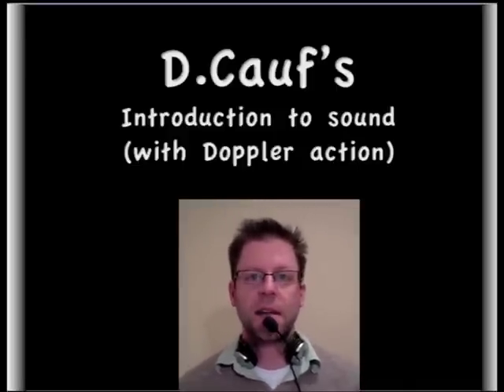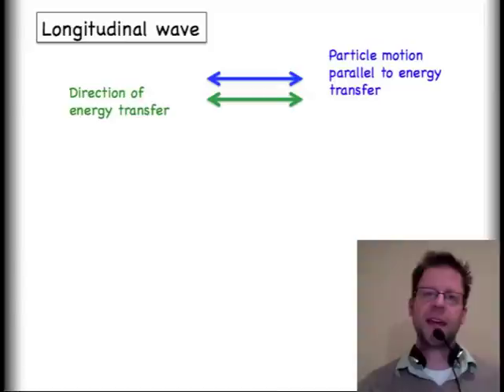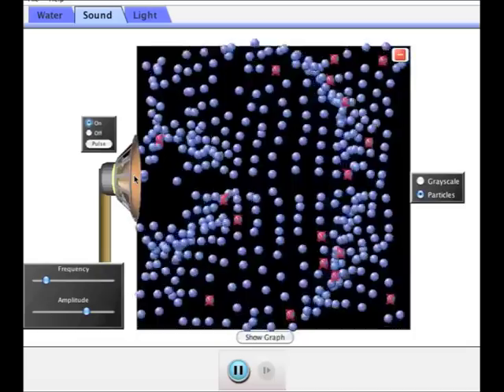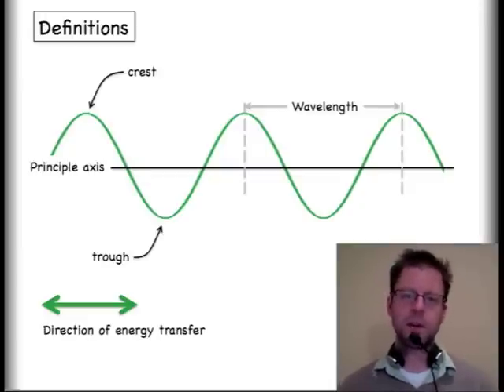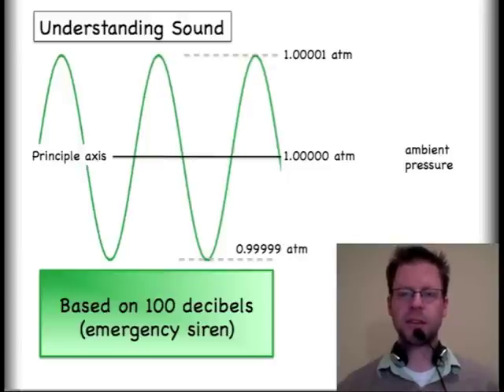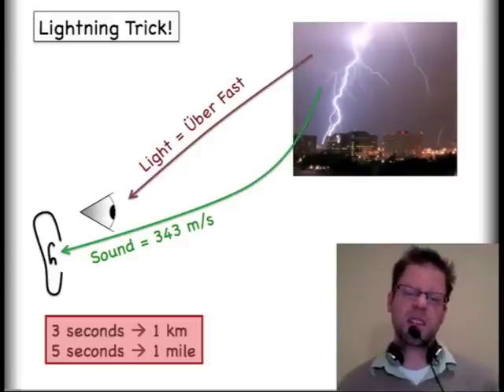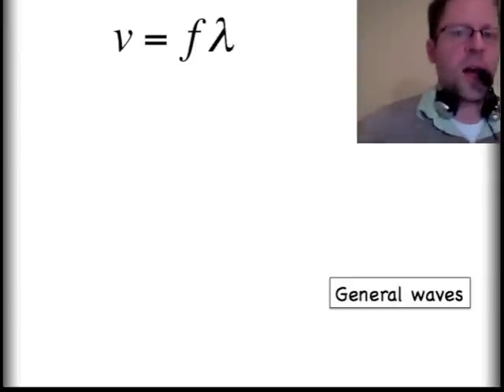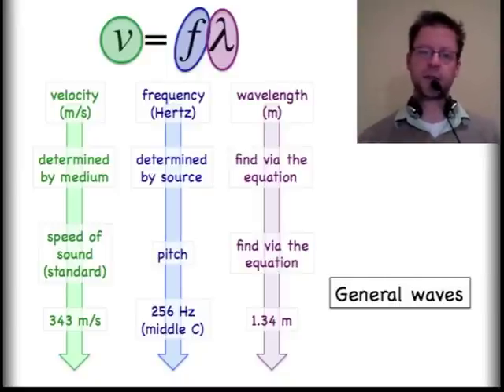Introduction to Sound, Lesson 1 of 2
This video introduces sound waves.  The first video describes the basics of sound while the second video looks at the Doppler Effect. for more!